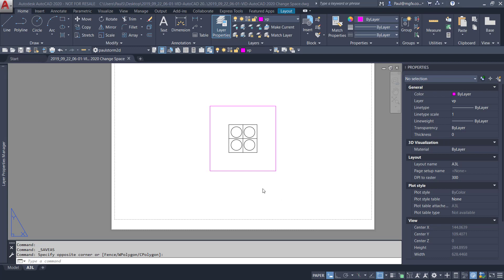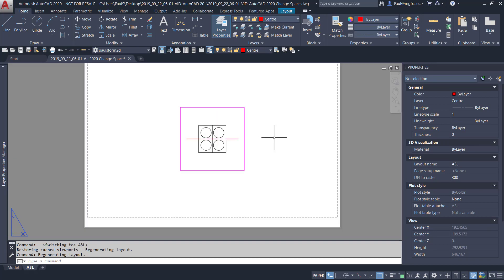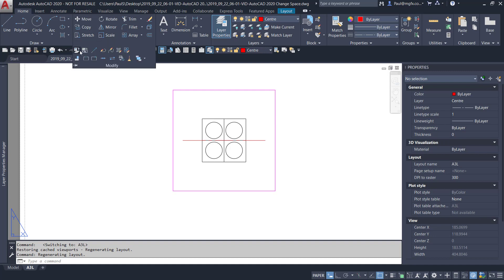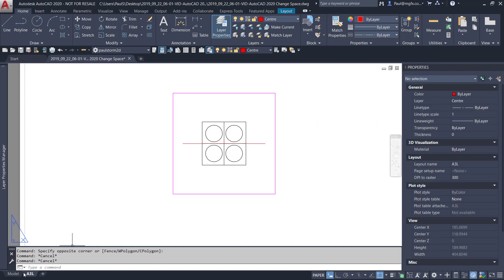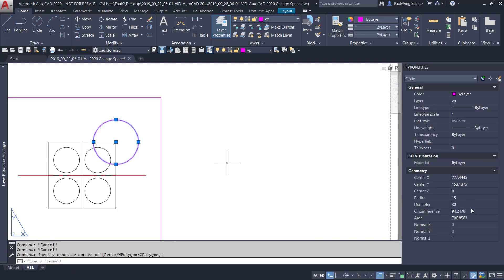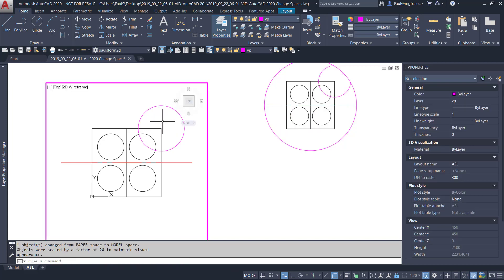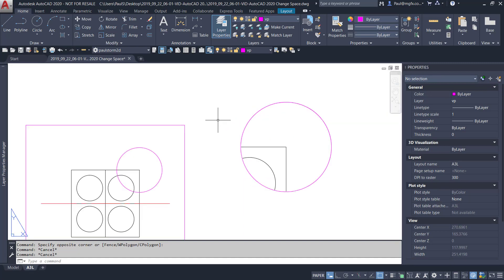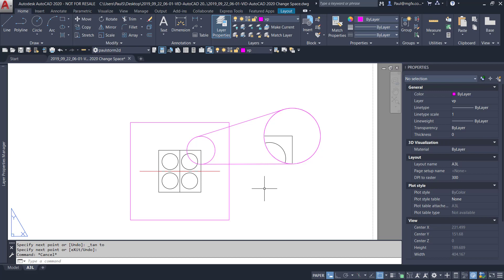AutoCAD 2020 Change Space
Use the Change Space command in AutoCAD to project objects between model space and paper space or the other way around.